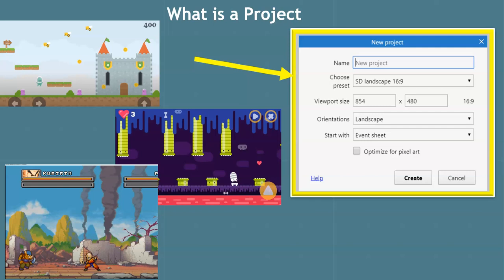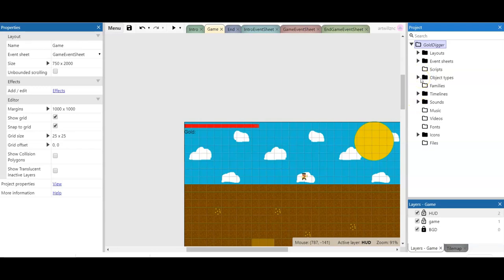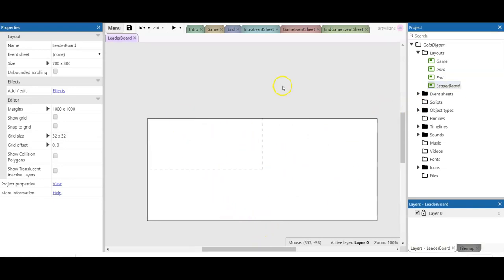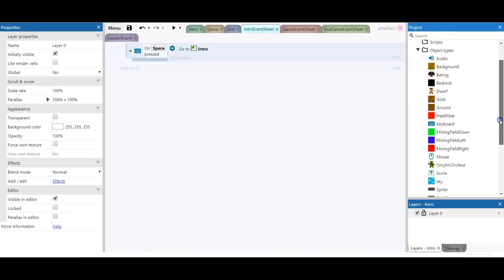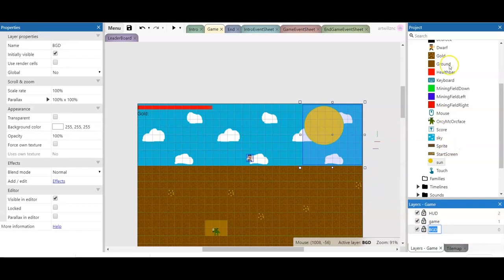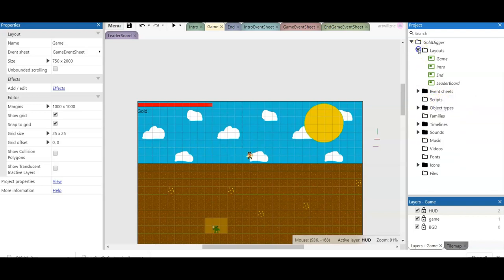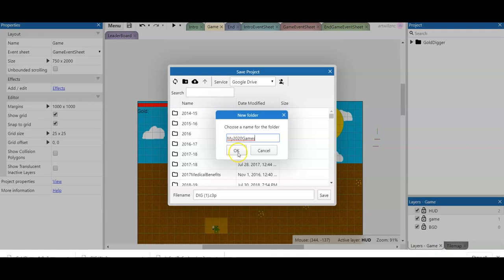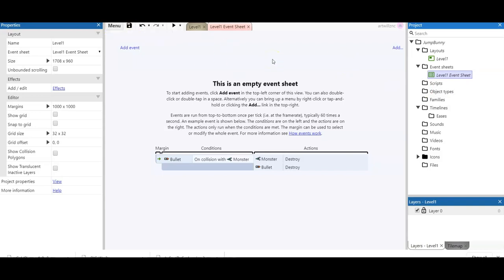Understanding Projects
Youth De-Coded is a signature initiative created by DeKalb County Government Human Services Department Office of Youth Services.  Created to bring education in the area of Computer Science & coding Youth De-Coded is dedicated to ensuring that DeKalb’s youth receive access to innovative programming that will assist in educational growth and career curiosities.